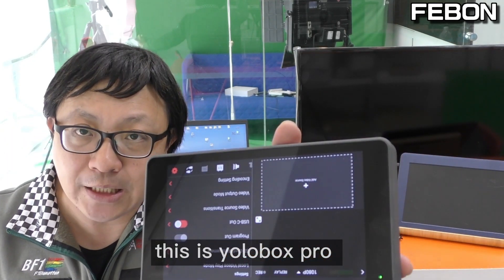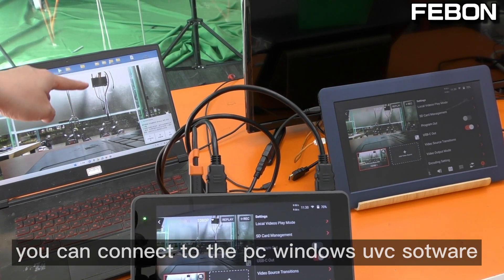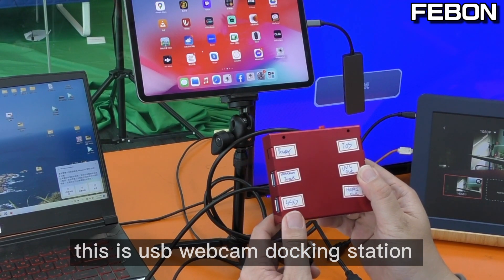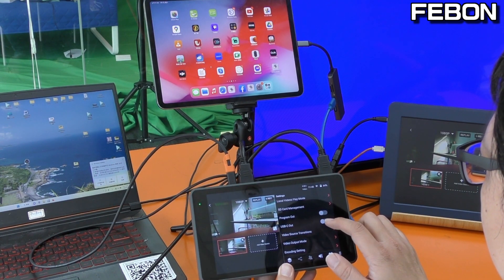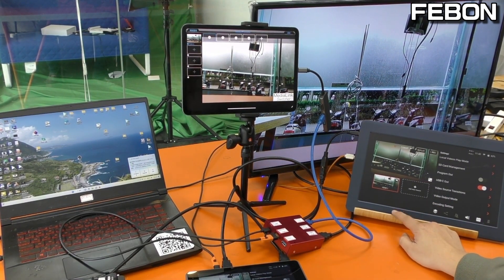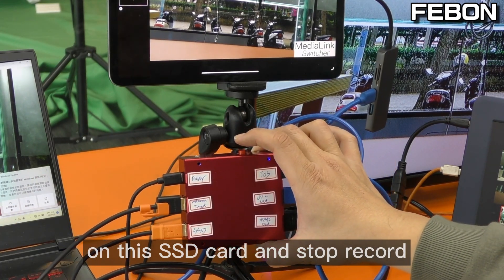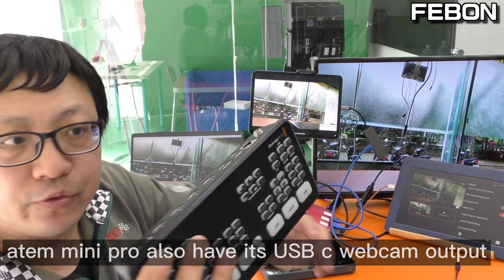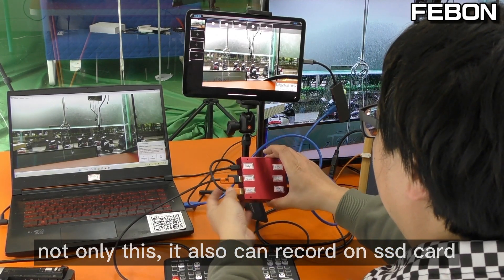extend Yolobox pro change powerful! Live streaming on iOS ! PGM / multiview together!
How to buy?
yolobox pro physical output is just only one HDMI.  it just one of pgm or multivew.
when you add the usb webcam docking adapter, it can be pgm hdmi output, usb uvc bypass mode, and live streaming on iOS.